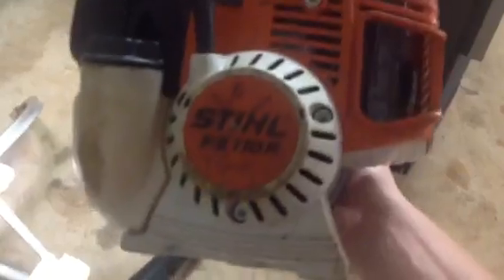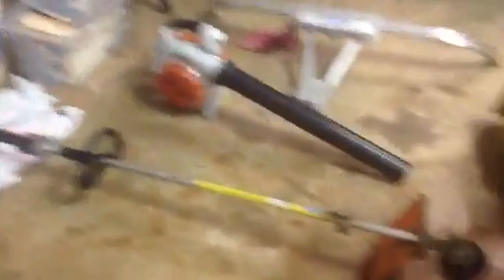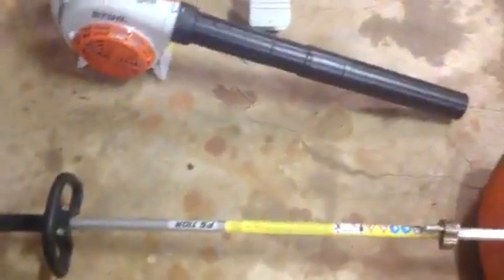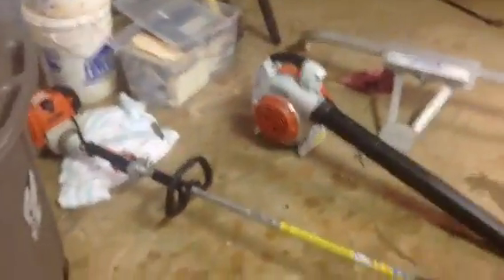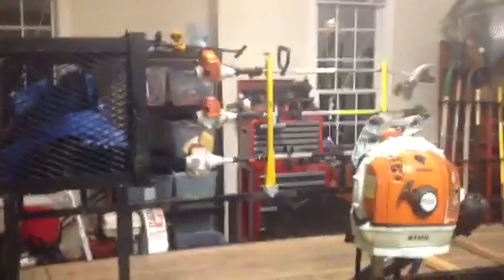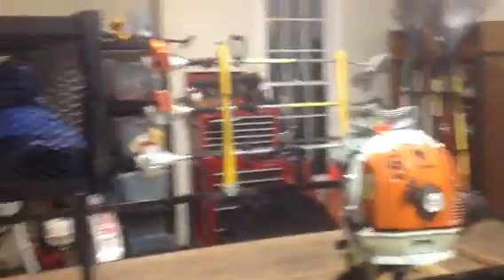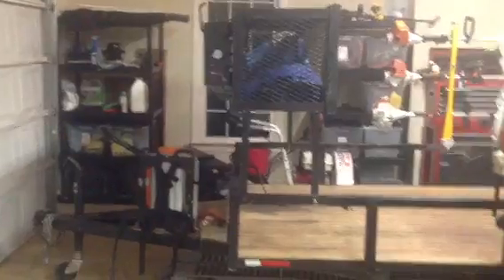New stihl fs110r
Yaaa we got machines coming out the wood work